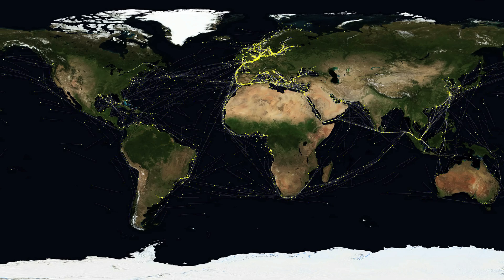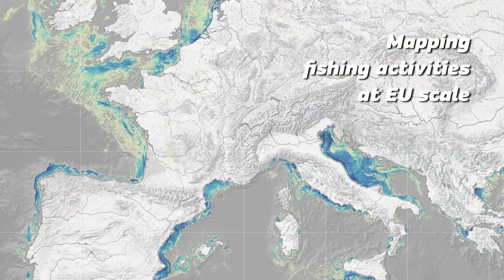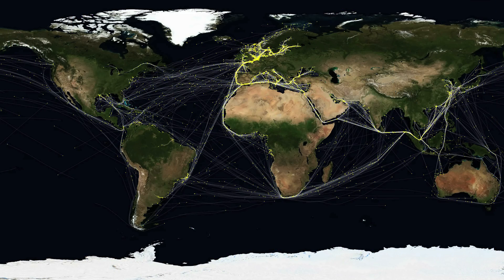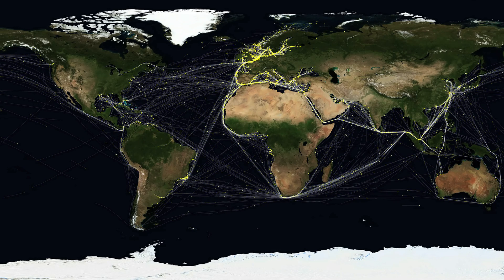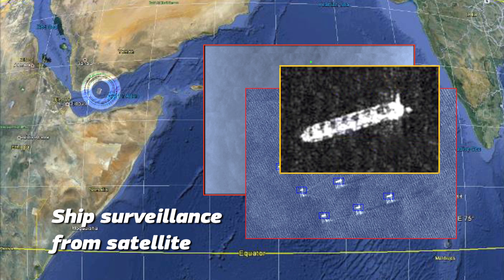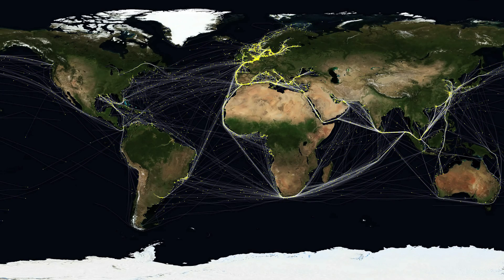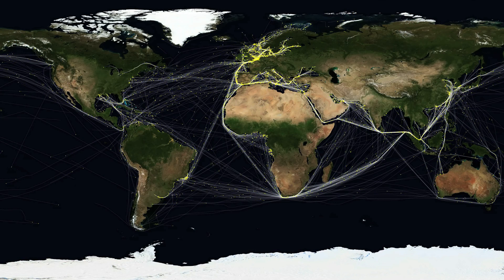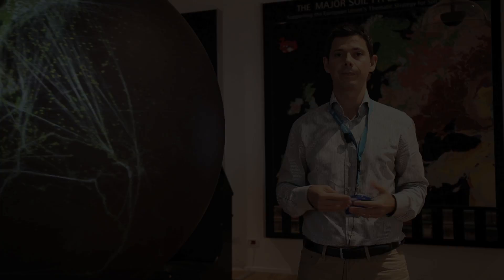Michele Vespe, JRC scientist - Big data analytics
The Joint Research Centre, the European Commission's science and knowledge service, presents its Faces of Science series - showcasing the human face of the scientific advice supporting EU policy.